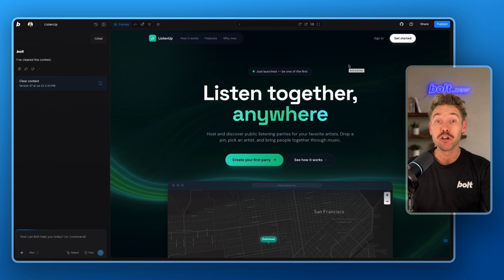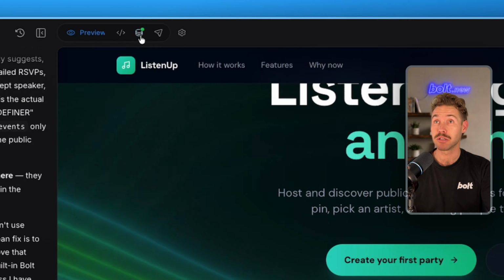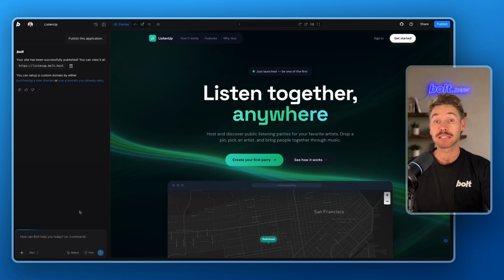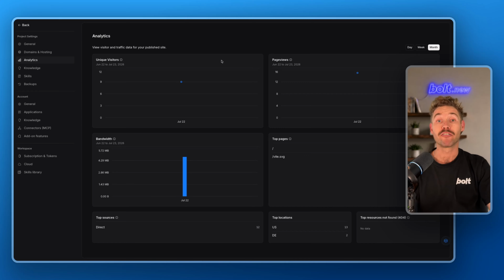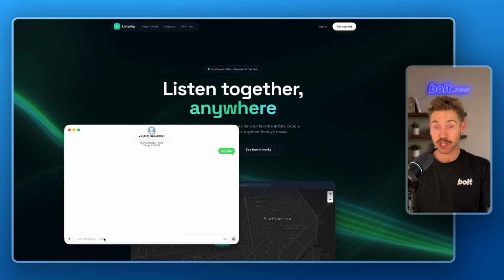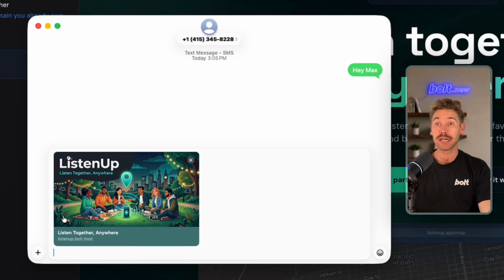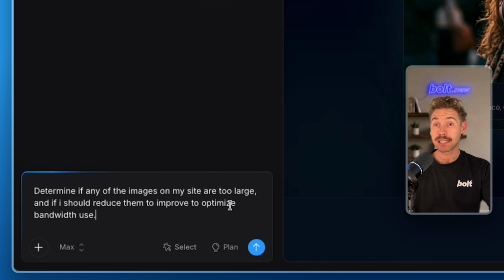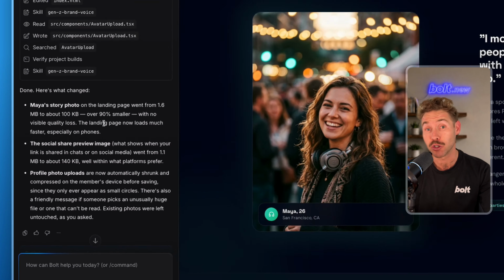Run These Checks Before Publishing Your Bolt.new Site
In this Bolt.new tutorial you'll work through the checks worth running before you share your site with an audience. That includes the database security scan and row level security policies, a front end security audit using plan mode, the prompt library for accessibility and SEO improvements, and the analytics page for tracking adoption.

You'll also connect a custom domain you already own or buy one inside Bolt.new, generate an open graph image and favicon so your link looks right when someone pastes it into a chat or a post, and ask the agent to find oversized images. One user story photo in this build shrinks by around 90%, which cuts load time and the bandwidth your visitors use.

Publish early if you can, because security scans don't start until your site is live. If you'd rather keep it away from the open web while you test, publish it as private and manage access until you're ready to share.

*Timestamps:*
00:00 Introduction
00:12 Security Audits
01:42 Prompt Library
02:11 Analytics Setup
02:52 Custom Domains
03:14 Branding and Assets
04:37 Image Optimization